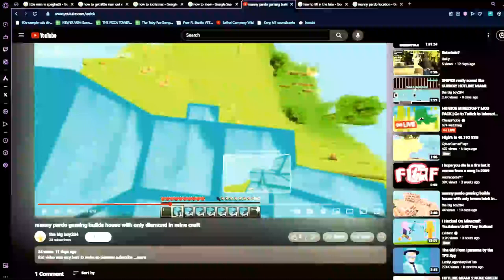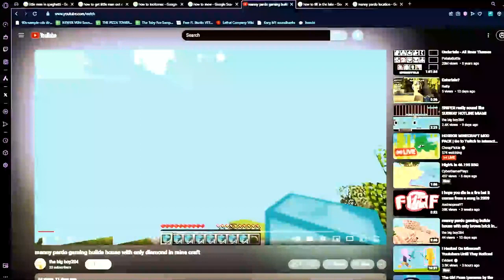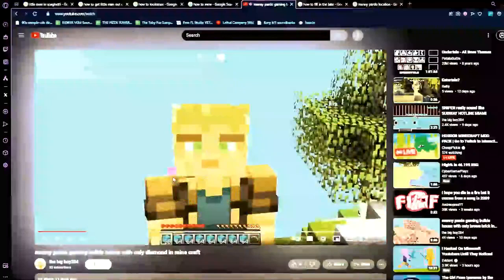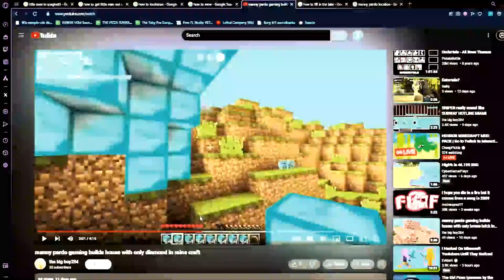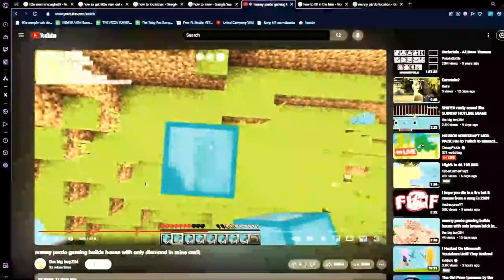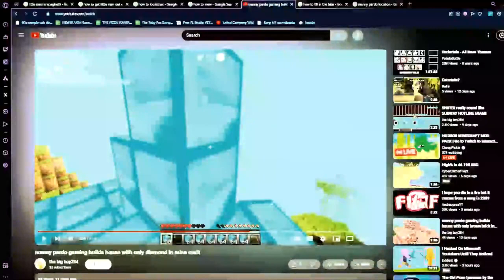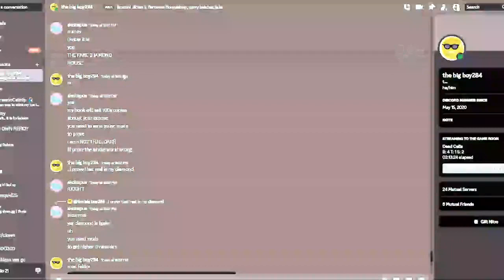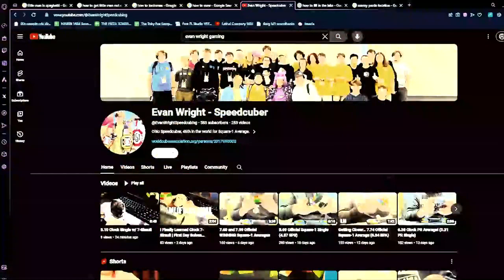manny pardo exposed... (mining demons the wrong way in minecraft?)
well, i guess you can say he's a sus imposer?? hotline miami 2 gone woke.

go harrass him: @thebigboy284